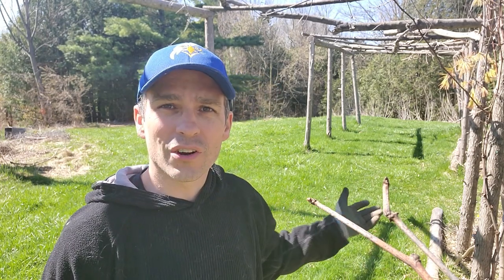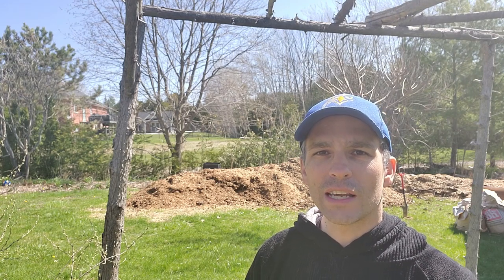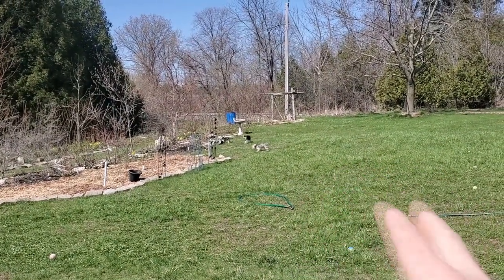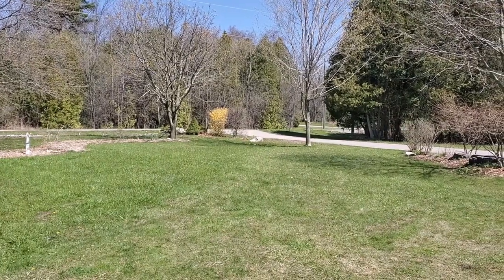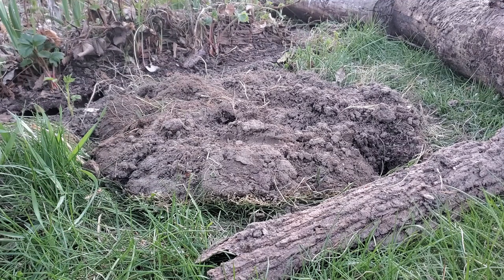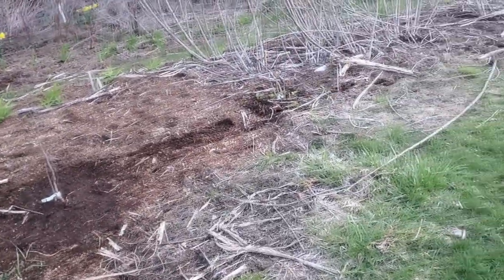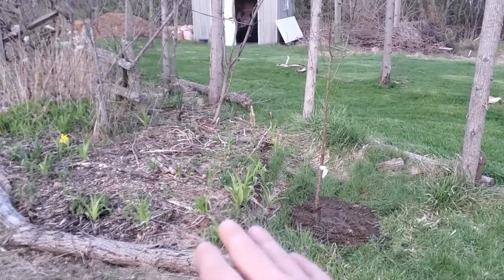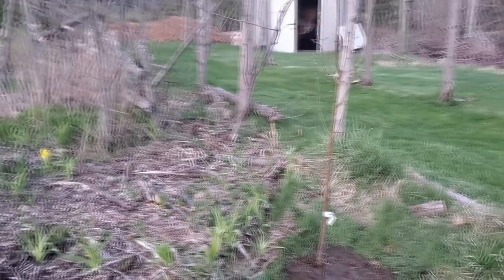Grass to Food forest conversion - Part 1, planting trees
Youtube Post-processing cut 16 seconds off this video at the end. Seeing as I have a few videos queued up for upload (and it takes me 10 hours to upload a video this long), I'm just going to leave this.

We are going to do a series on how to convert your lawn into a food forest, starting from scratch.

Part 1 begins today.

So you find yourself with a grass lawn that you finally realized was taking money and time off of you, and you decide to plant a food forest which GIVES you money via fresh healthy food. You decide "enough is enough, lets do this" and buy trees. You have trees ready to go into the ground and you haven't done anything to prepare for it.

I'll help you get through this. Lets get started.